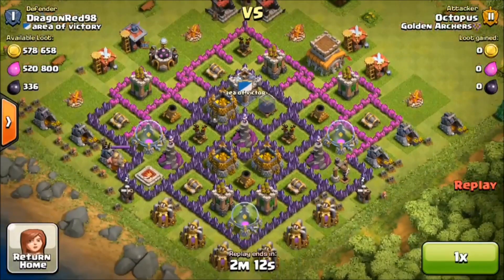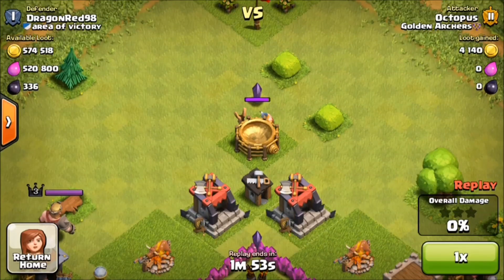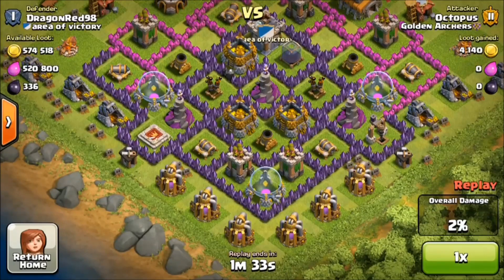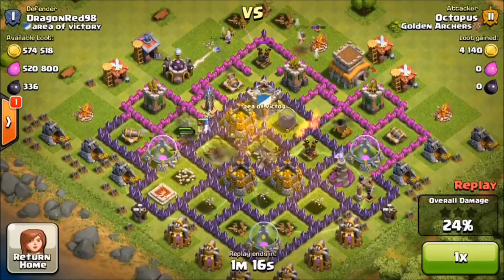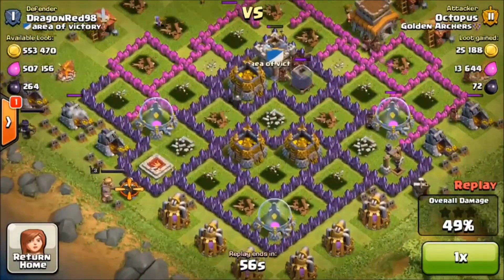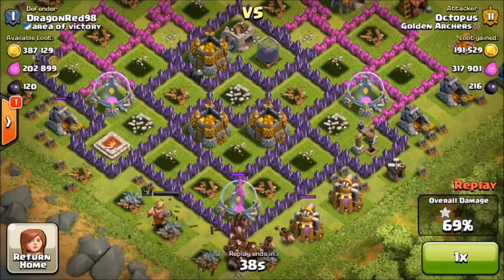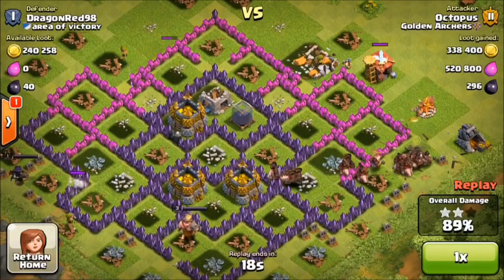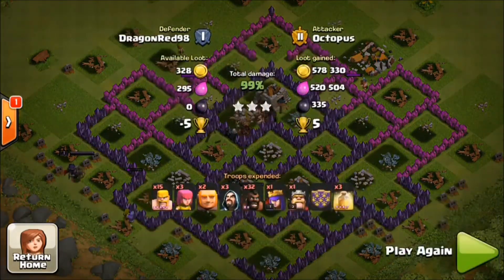★1.1 MILLION★ LOOT HOG RIDERS! OP!!!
Follow Me @tbotYT
Hey guys! I'm a clasher who loves to upload gameplay to youtube! I work hard to keep you guys entertained. I had so much support from all of you guys, and I wish to have that support in the future.